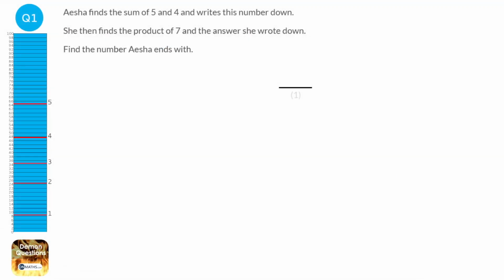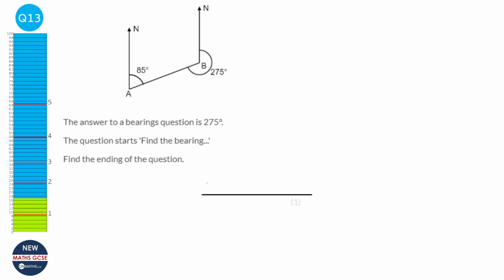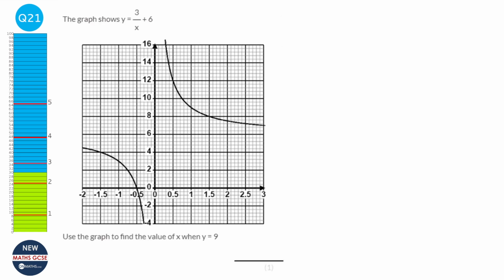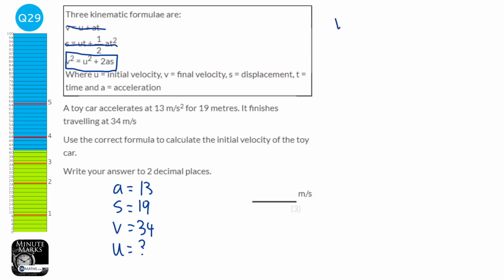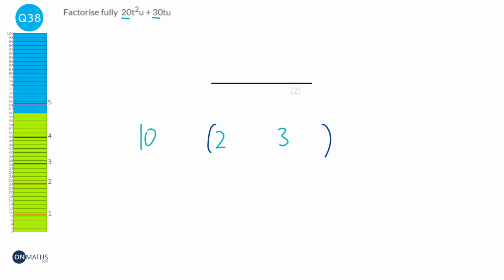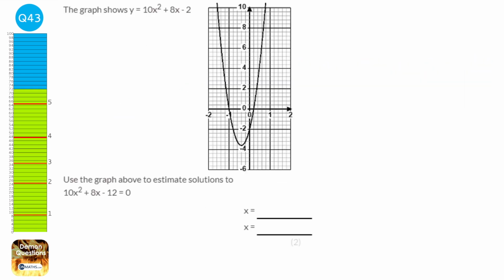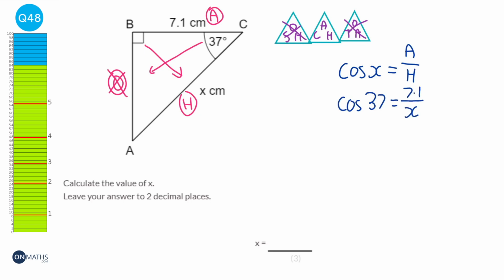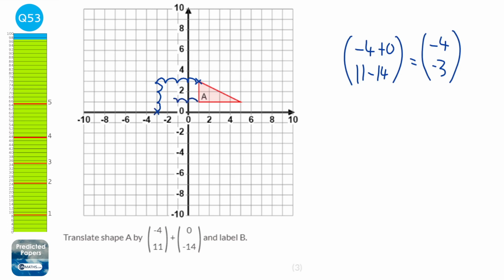Nov 2021 Predicted Maths GCSE Paper 3 OCR (Foundation Paper 3) Calculator Exam J560/03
00:00 Introduction
00:24 Q1 Basic Number: Find The Sum And Product Of Numbers
00:56 Q2 Basic Geometry: Find Property Of 3D Shape
01:26 Q3 Fractions: Find Fraction Of Shaded Squares
01:47 Q4 Basic Number: Smallest Odd Number From Digits
02:20 Q5 Basic Algebra: Simplify -ax x -bx
02:36 Q6 Fractions Decimals Percentages: Shade a Percentage Of Squares
03:27 Q7 Averages: Mode from Frequency Table
04:05 Q8 Straight-Line Graphs: Find Midpoint With No Graph (Negative Decimal Coordinates)
04:59 Q9 Proportion: Recipes - Find Required Amounts for x Given Amounts for y (Decimal Answer)
06:05 Q10 Area and Perimeter: Find Square Perimeter From Area
07:16 Q11 Basic Algebra: Substitute Negative Integers into xy^2
08:24 Q12 Percentages: Decrease By Amount (Calculator)
09:15 Q13 Bearings: Find Which Way Around The Bearing Is
10:02 Q14 Scatter Graphs: Scatter Graph Draw Line Of Best Fit
11:14 Q15 Straight-Line Graphs: Draw Using A Table (m = 0.5)
13:04 Q16 Ratios: Find Fraction From 2-Part Ratio
13:36 Q17 Angles: Identify Interior Angles on a Parallel Line
14:21 Q18 Constructions And Loci: Find Triangle That Cannot Be Constructed
16:04 Q19 Averages: Find Missing Number From Mean
17:18 Q20 Standard Form: Subtract On A Calculator
18:19 Q21 Non-Linear Graphs: Find x Given y On Reciprocal Graph
18:46 Q22 Compound Measures: Calculate Average Speed From m and mins to km/h
20:24 Q23 Pythagoras’ Theorem: Given/Find Hypotenuse
21:32 Q24 Accuracy: Maximum Value Of Discrete Data (Nearest 10)
23:07 Q25 Real-Life Graphs: Identify Object From Graph Showing Rates of Change
24:31 Q26 Ratios: Convert Ratio to Unit Ratio (1:n)
25:10 Q27 Circles: Find Diameter Given Circumference
25:57 Q28 Algebraic Indices: Indices in Brackets without Coefficients
26:38 Q29 Compound Measures: Using Kinematics Formulae (vuas) (u gt 0) With Rearranging
28:29 Q30 Formulae: Rearranging Simple Formulae in Form x = y + a
29:05 Q31 Constructions And Loci: Locus of a Point
29:56 Q32 Quadratics: Solve Basic Quadratic ax^2 + c = d
30:48 Q33 Pythagoras’ Theorem: Find Length Of Line Segment With Graph
32:01 Q34 Solving Linear Equations: Find x From Angle On A Point
32:49 Q35 Polygons: Find Number Of Sides In Regular Polygon Given Angle Sum
33:39 Q36 Sequences: Linear nth Term - Check If Term Is In Sequence
34:24 Q37 Similarity And Congruence: Convert Area Units In Functional (km2 to m2)
35:54 Q38 Expand/Factorise Linear: Factorise Linear Expression with Number and Multiple Letters
37:17 Q39 Area and Perimeter: Trapezium, Tiles and Money Problem
40:32 Q40 Real-Life Graphs: Name Function To Model Data
42:01 Q41 Simultaneous Equations: Compare Sides Of A Rectangle
44:21 Q42 Probability: Find Probability (A and A) From Conditional Tree Diagram
45:21 Q43 Non-Linear Graphs: Solve Quadratic From Graph Using y=a Line
47:02 Q44 Venn Diagrams: Interpret Without Venn Diagram
49:19 Q45 Similarity And Congruence: Similar Triangle in Triangle (Find Larger)
51:02 Q46 Vectors: Find Vector From Basic Triangle
51:25 Q47 Circles: Find Area of Sector
53:08 Q48 Trigonometry: Basic Find Length B (cos)
55:06 Q49 Trigonometry: Basic Find Angle (sin)
56:46 Q50 Volume And Surface Area: Total Surface Area of Cylinder And Hemisphere
59:31 Q51 Volume And Surface Area: Volume of Cylinder And Hemisphere
01:01:17 Q52 Transformations: Find Incorrect Coordinate From Enlargement
01:02:08 Q53 Transformations: Draw Translation By Adding Vectors
01:03:29 Outro